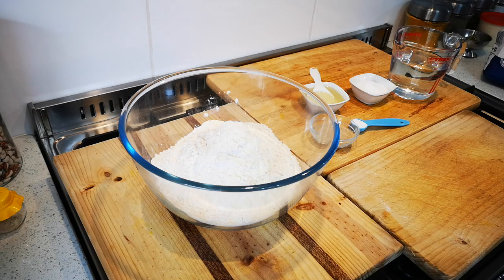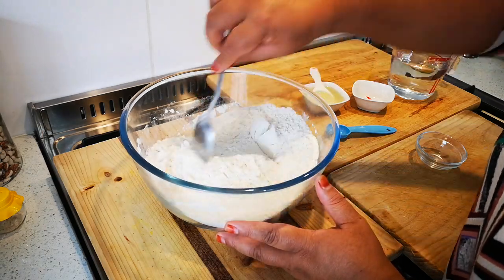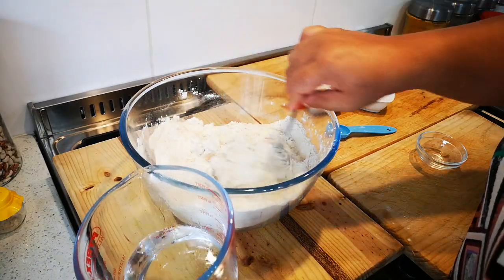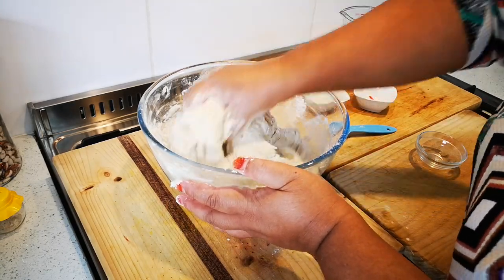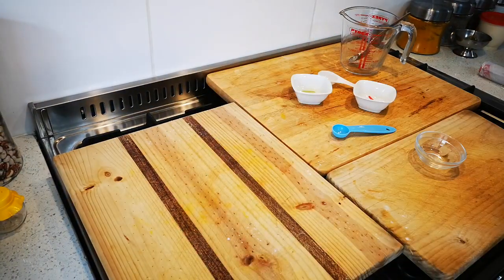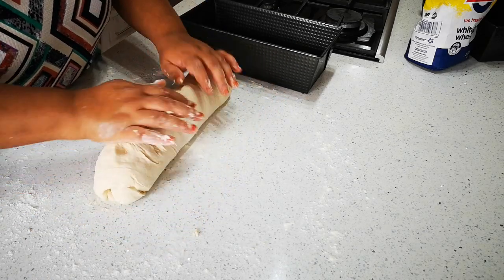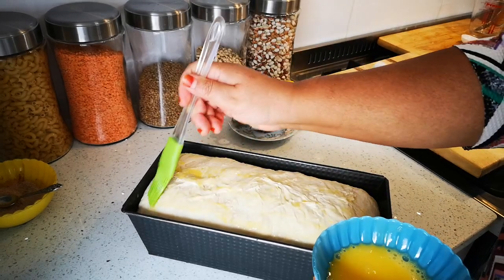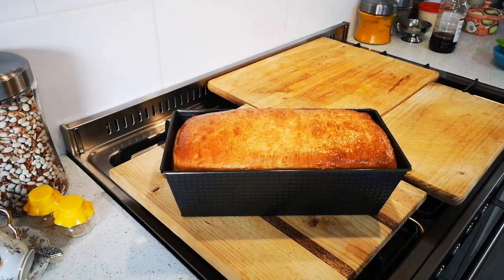NO KNEAD BREAD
Many people are always saying they hate kneading and that's why they don't make bread. Here's my easy peesy no-knead bread recipe. A sure winner